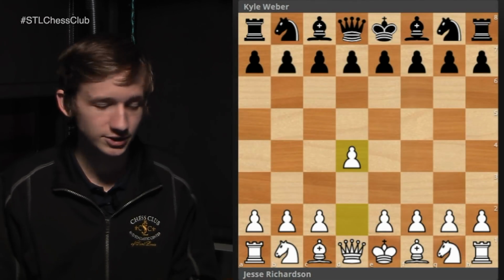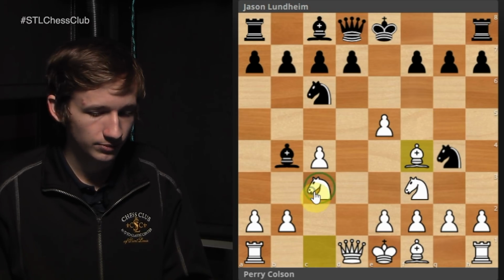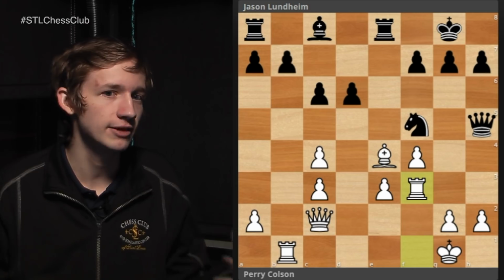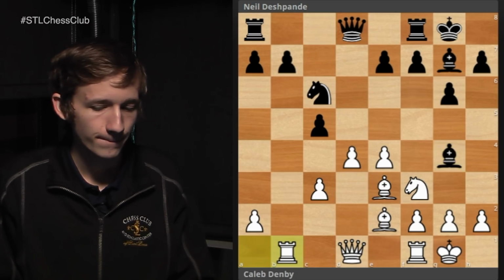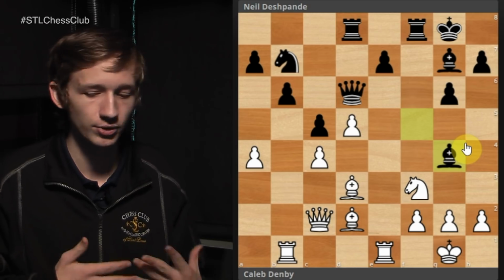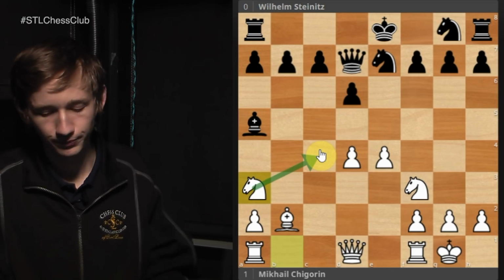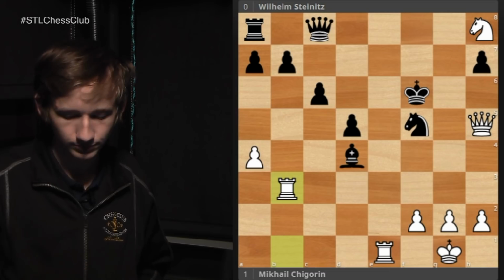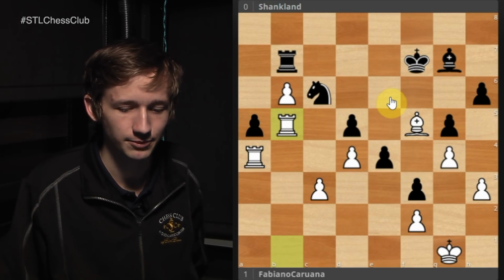Recognizing Tactics in your Games | Road to 2000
Caleb Denby explores examples of recognition of tactics. See how tactics can appear in five different games, from beginner to world elite.

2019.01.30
Jesse Richardson vs. Kyle Weber (1591 USCF), 2019: A46 Queen's pawn game
Perry Colson (1047 USCF) vs. Jason Lundheim (1485 USCF), 2019: A52 Budapest, Adler variation
Caleb Denby (2007 URS) vs. Neil Deshpande (1843 URS): D85 Gruenfeld, modern exchange variation
Mikhail Chigorin vs Wilhelm Steinitz, Steinitz - Chigorin World Championship Rematch (1892): C52 Evans gambit, Alapin-Steinitz variation
Fabiano Caruana vs. Sam Shankland, 2019: B13 Caro-Kann, exchange variation